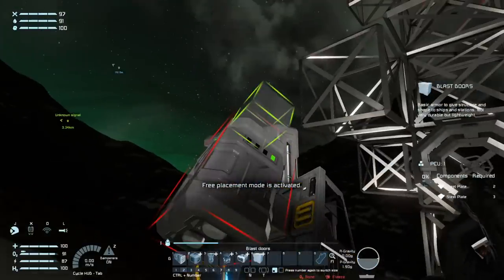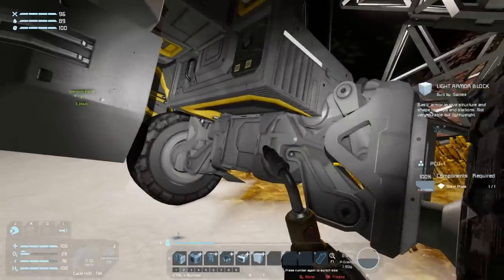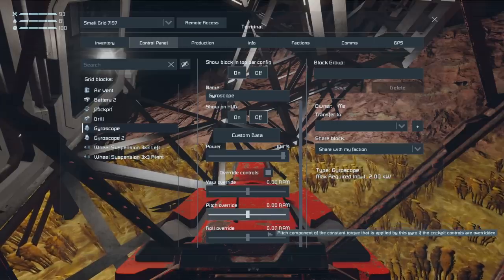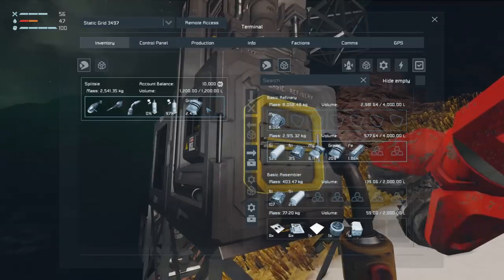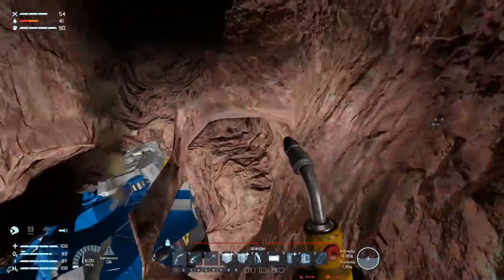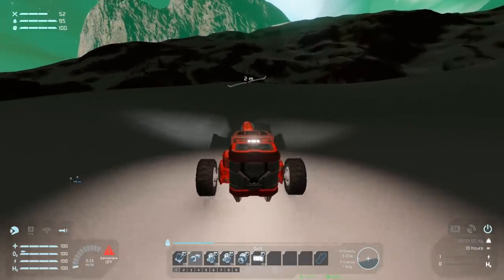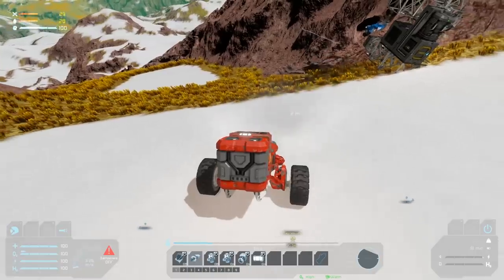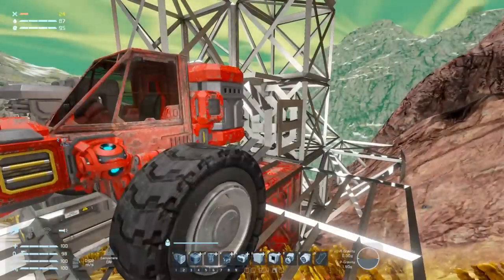Survival Impossible - Finding a Home #3 - Space Engineers Hardcore Survival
If you're interested in the mods I'm using here are the links:
Paradise by Doctor Octagonapus
Daily Needs Survival Kit by Skallabjorn, Stollie and spiritplumber
Decoys... Probably by Kham

Music and Sound Effects by:
Space Engineers